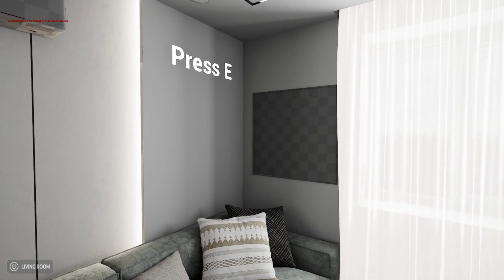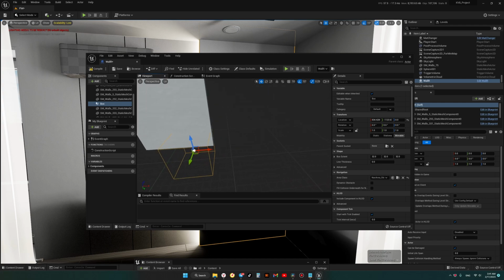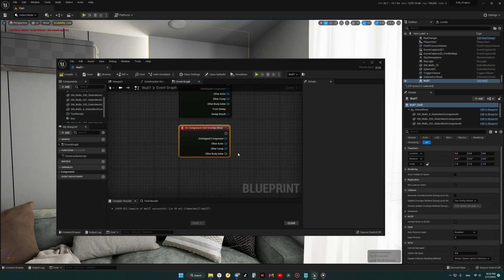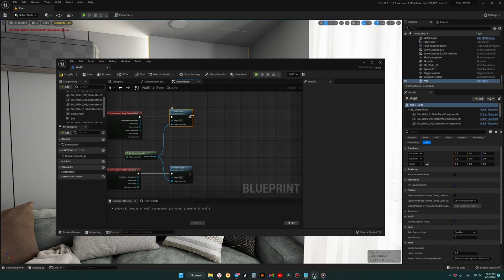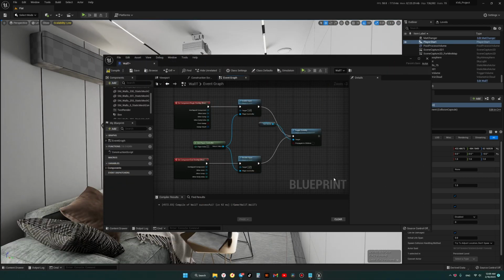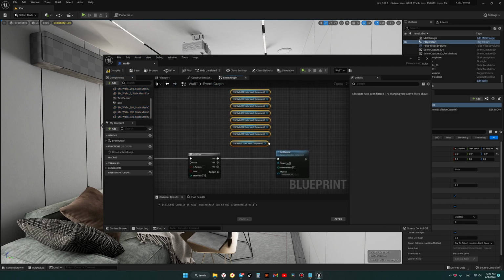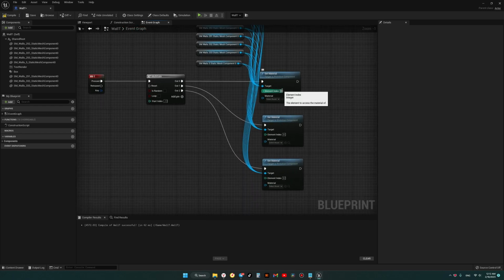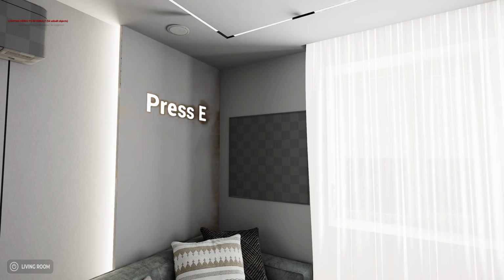UE5 | Change the Material BluePrint | Tutorial for ArchVis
In this tutorial we are going to learn How to change materials in unreal engine 5 using blueprints. it`s a very useful feature for archviz projects and it`s very easy to learn. ;)